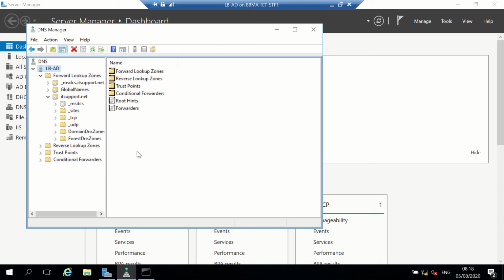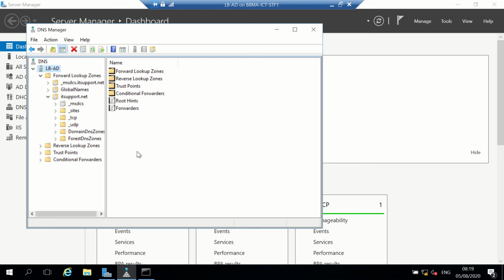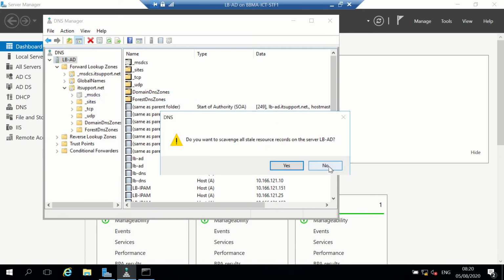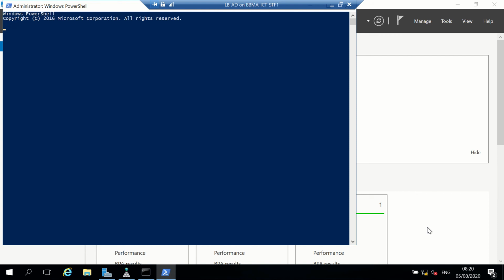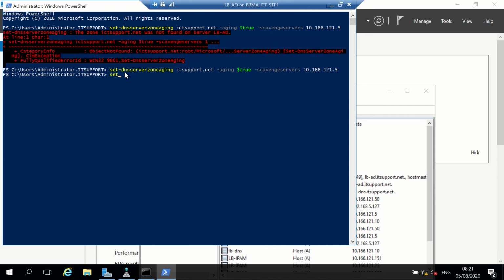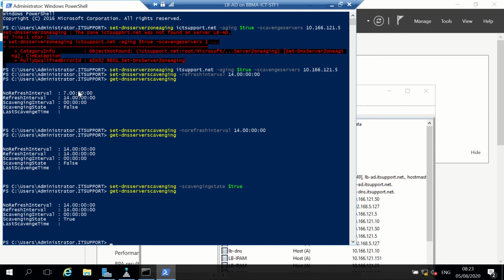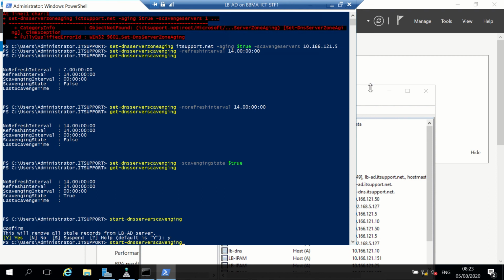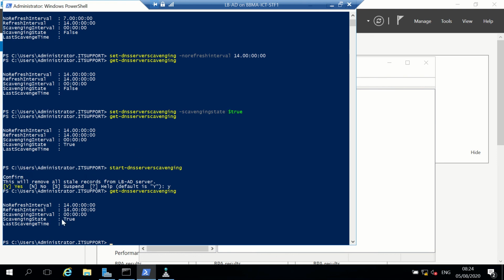70-741 Revision - DNS - Zone Scavenging